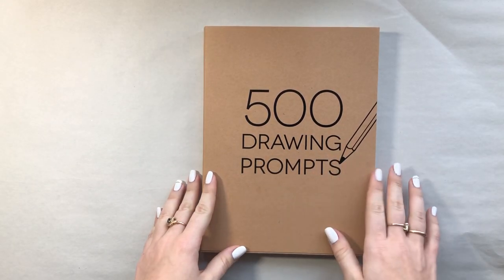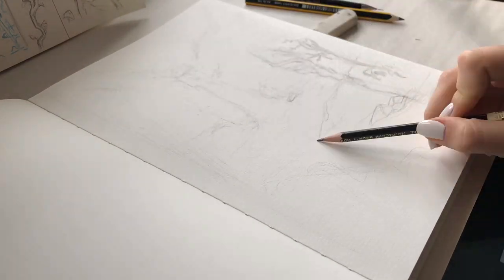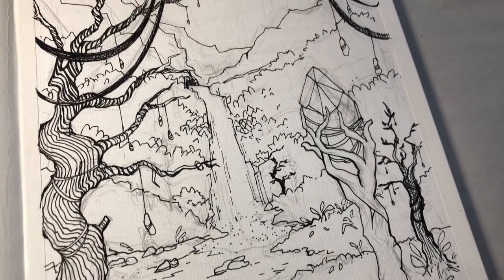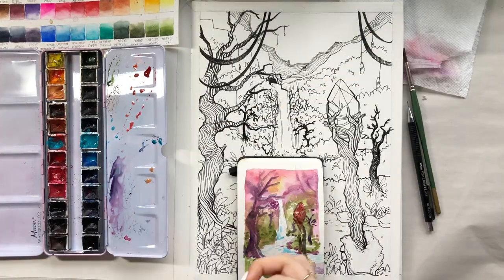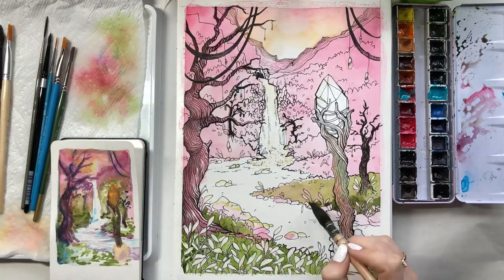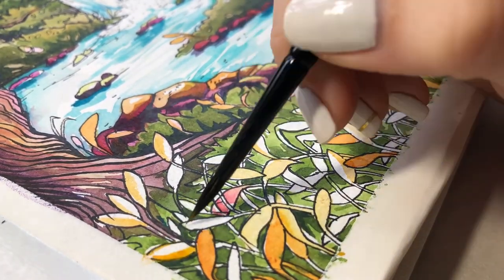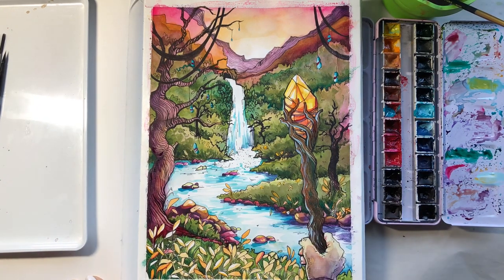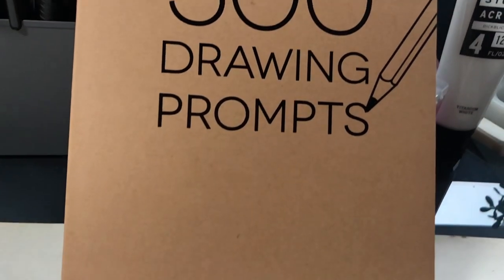MYSTICAL ADVENTURE - 500 Drawing Prompts #1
New Series – New Adventure!

I received this book as a gift and decided it would be a great way to start a series for you guys! Here’s my take on the first prompt.

Jane Davenport Mixed Media Watercolor Sketchbook (9” by 12”)
KOH-I-NOOR Hardtmuth 1900 pencil  (4H)
Staedtler Eraser
Daniel Smith Watercolors (I made my own set of colors)
Basic Sable Brushes
Silver Black Velvet brushes
Micron Inking Pens (Size 08 + 03)
Masking Fluid
Artists Tape

🛍️ Amazon essentials
📚 art books
🖌️ art supplies